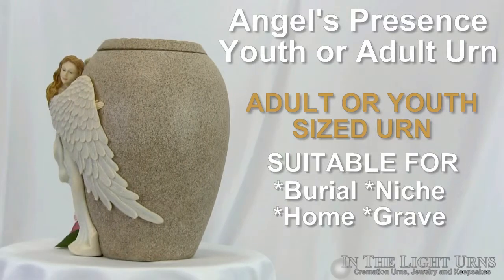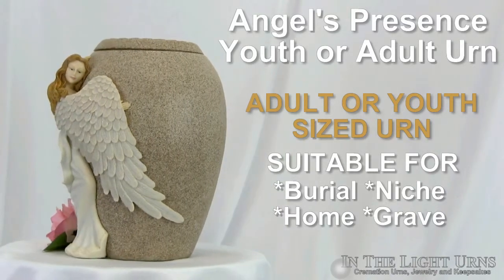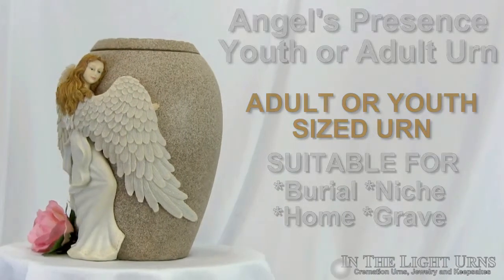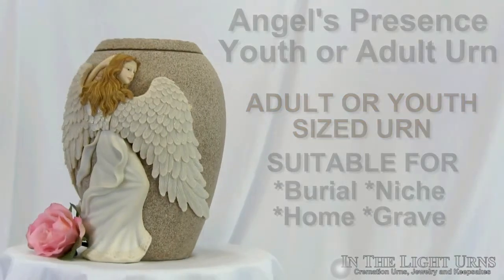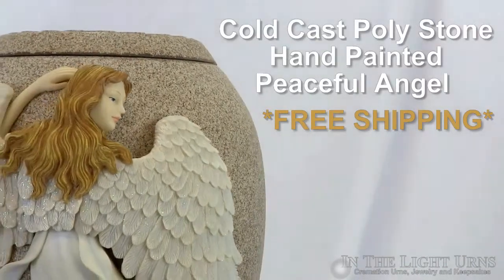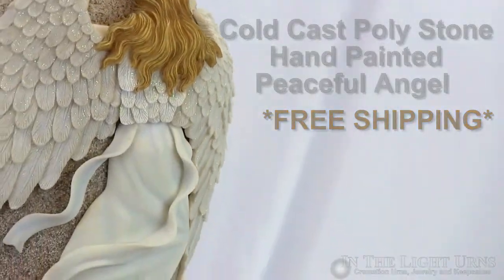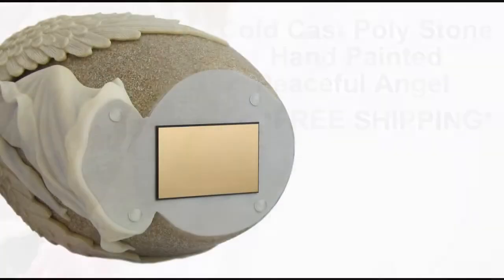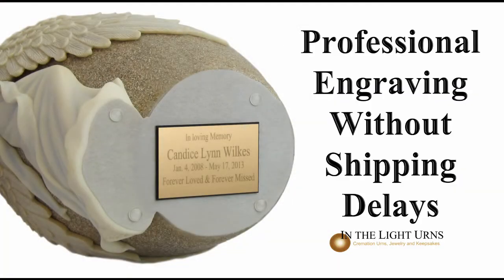Youth or Adult Cremation Urn - In The Light Urns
The urn is crafted from cold cast polymers with a sandy texture and appearance. A stunning three dimensional sculpting of an angel hugs the side of the urn with her wings spread to comfort your loved one inside. The angel is hand painted and also crafted from cold cast polymers.

The Angel's Presence Urn is suitable as either an adult or youth memorial for ashes. It can accommodate a total of 220 cubic inches of cremated remains and is sealed with a top lid, equipped with a strong turn and lock closure, To permanently seal the contents of this urn you may wish to add a small drop of an adhesive to the inner rim of the lid. For a personal tribute we offer the option of adding a brass name plate with you request of engraving; placed on the bottom of the urn. This urn includes free standard shipping.